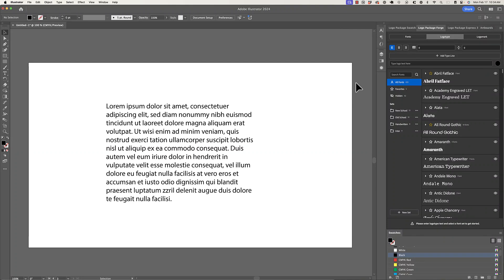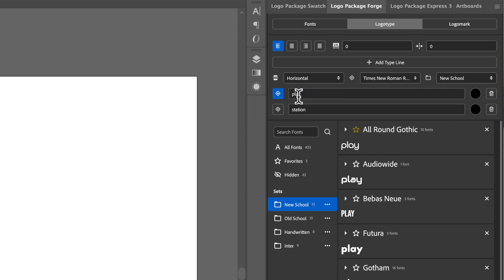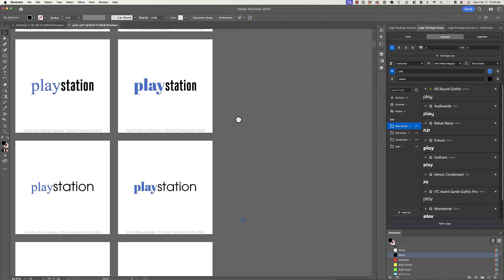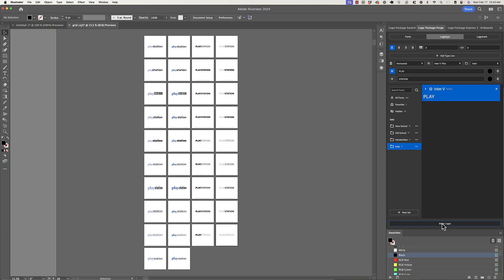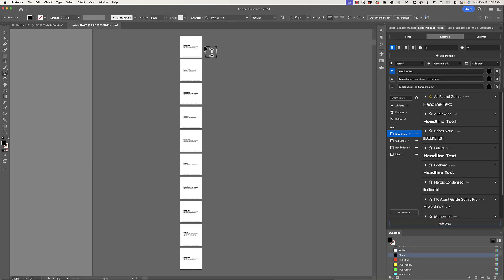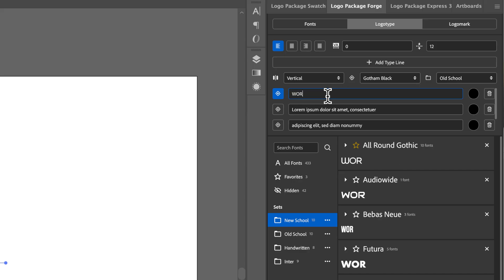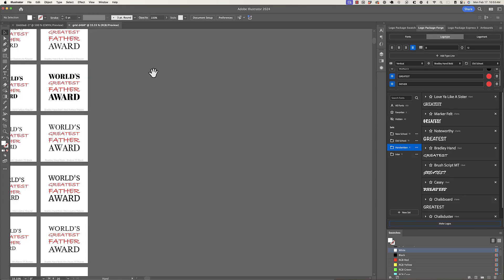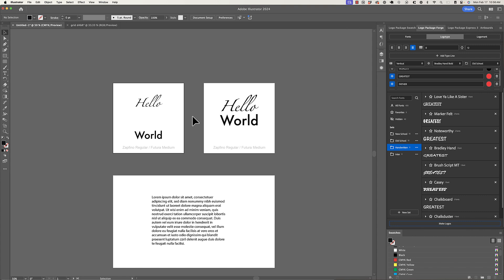Automatic Font Combinations in Illustrator | Logo Package Forge Dev Log 5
In this log, I'm showing off the font pairing features. I'll demonstrate how you can create logotypes by combining fonts or pair headline and body text for custom typesets using our new Adobe Illustrator extension for logo designers called Logo Package Forge.

00:00 Intro
00:18 Combining Typefaces
04:26 Combining Font Weights
06:50 Custom Typesetting for Copywriting Layouts
09:49 Targeting Multiple Type Lines
13:03 Handling Outlier Fonts
14:50 Recap and Outro

Check out all of our time-saving extensions for logo designers!

• Export every possible file for your clients 10X faster
• Produce error-free packages every time
• Customize to your heart's content

• Automated color guide creation
• Permanent color libraries for your projects
• Pantone conversion included

• Organize fonts directly inside of Adobe Illustrator.
• Test your logotype in unlimited font styles.
• Pair your fonts for unique combinations.
• Test unlimited logotype and logo mark lockups.